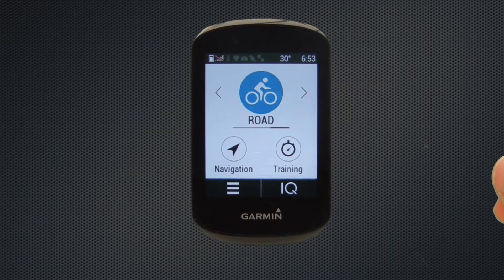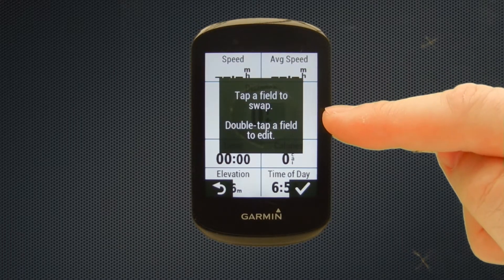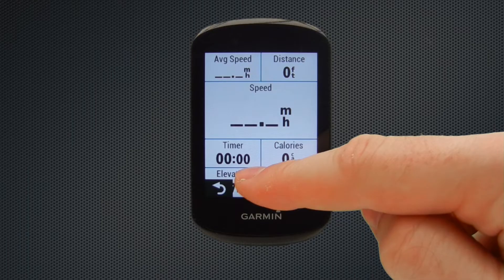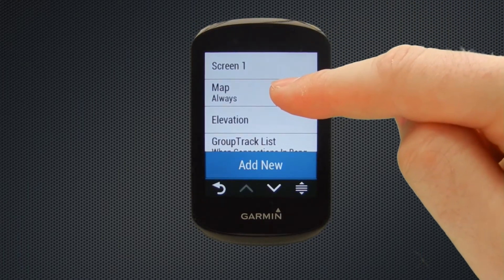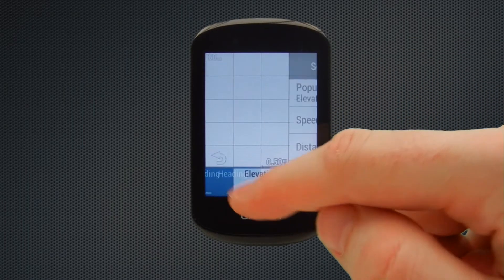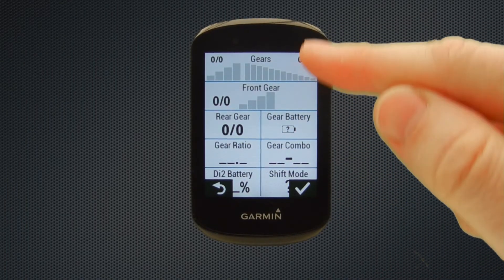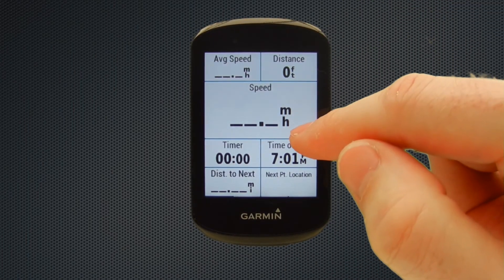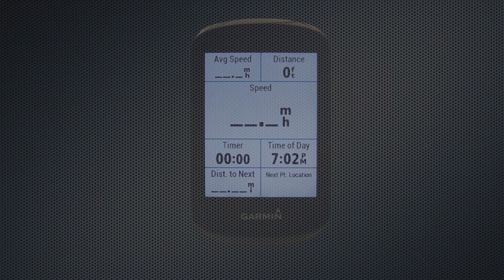Garmin Edge 830 Data Screen Setup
VeloGPS demonstrate how to set up the Data Screens on Garmin's Edge 830 Cycle GPS.